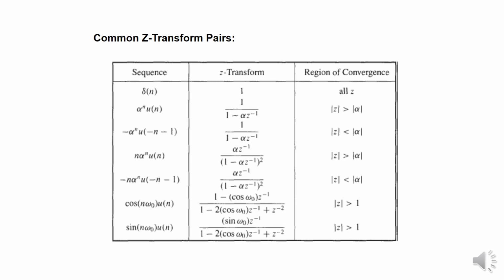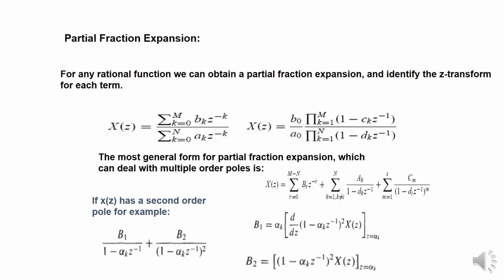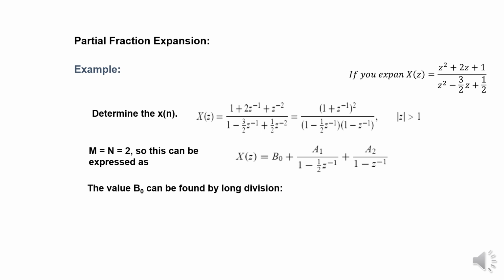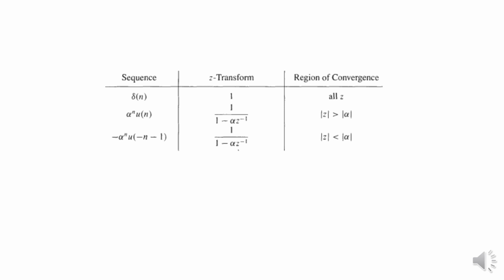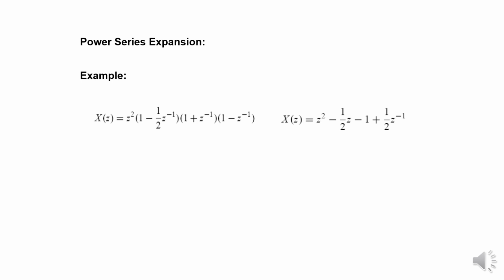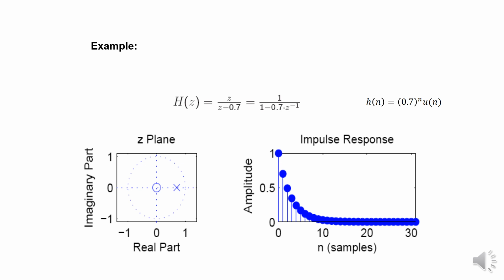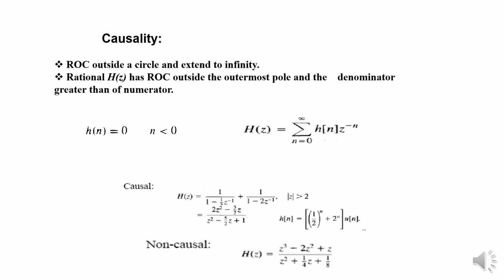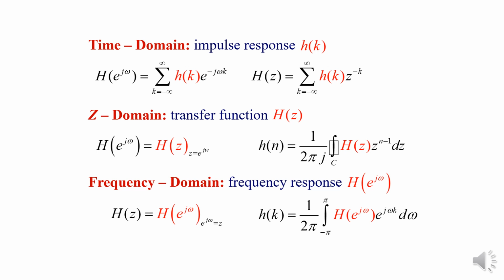DSP Lecture 9